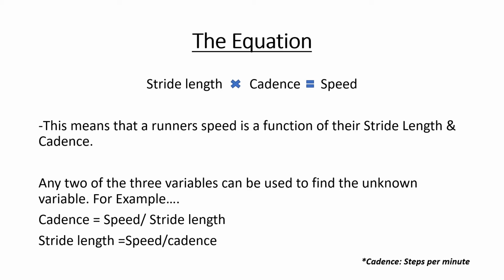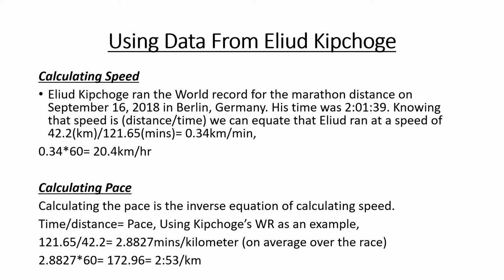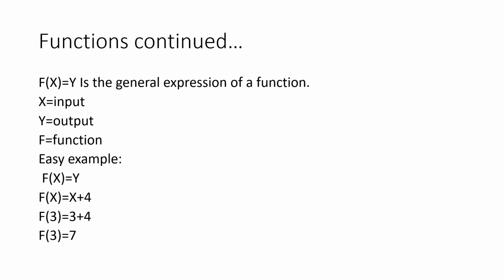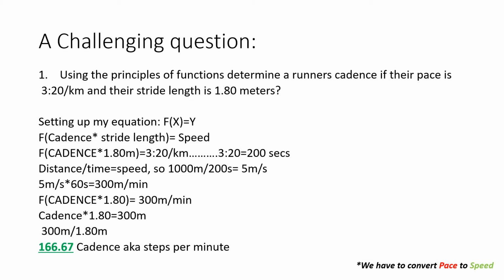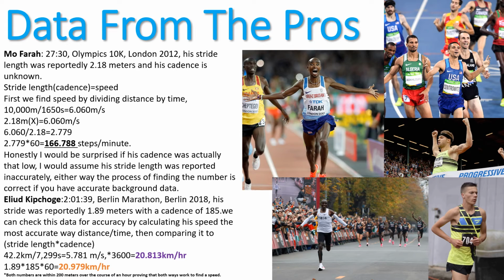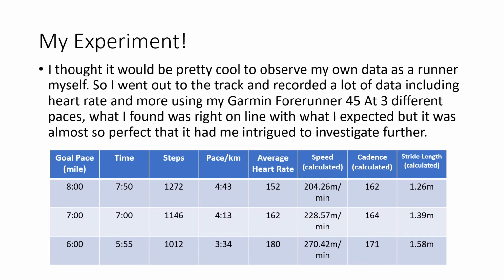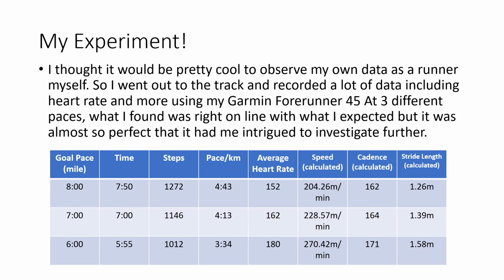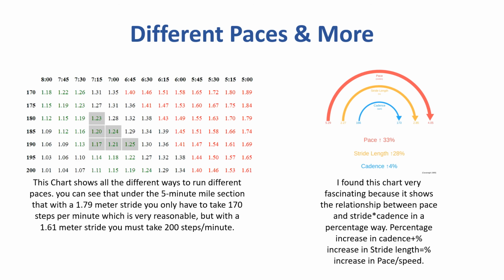Inquiry project: Functions In competitive Running!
Here's my inquiry project.